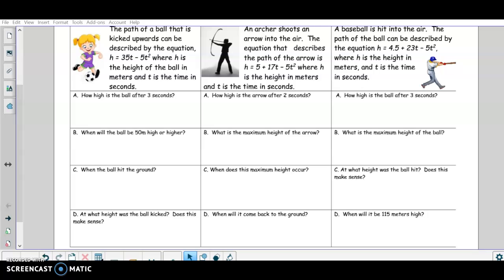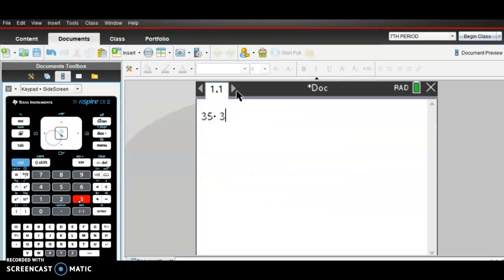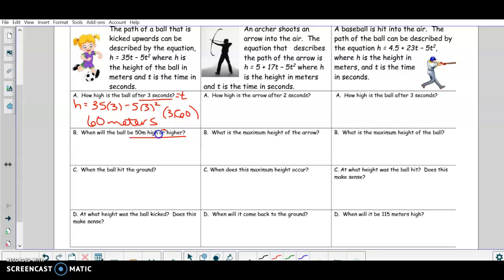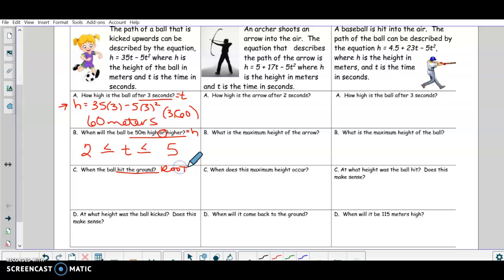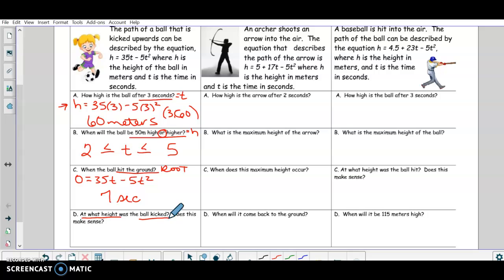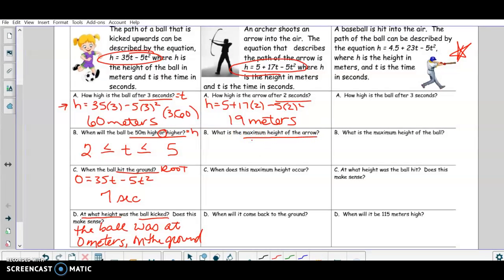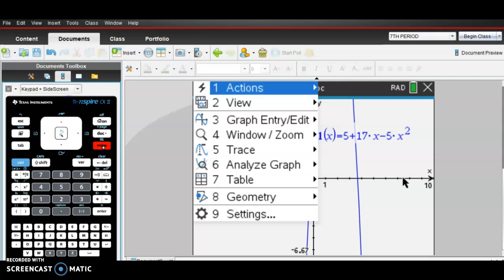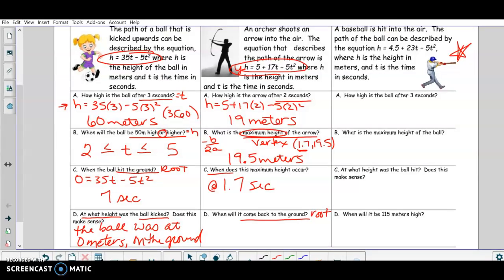8GT DL Quad Vert Motion notes and practice